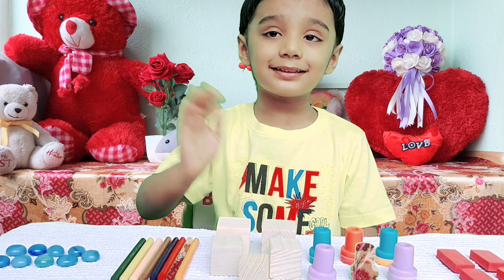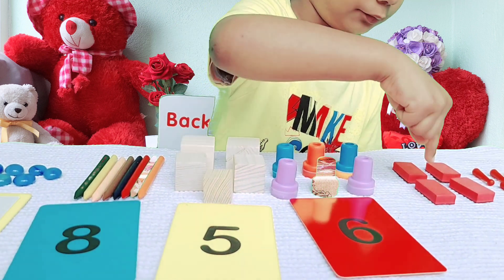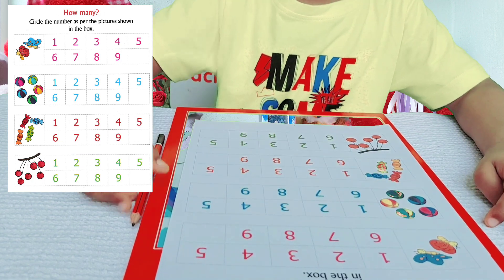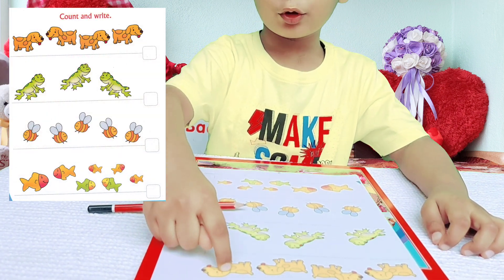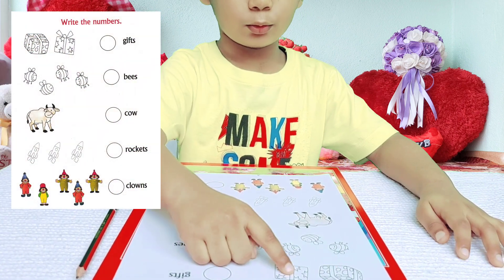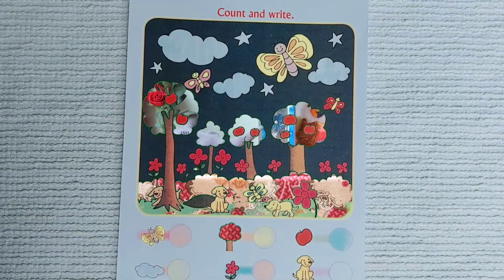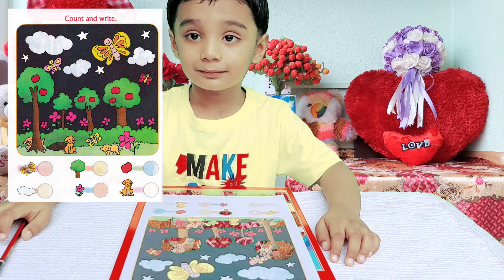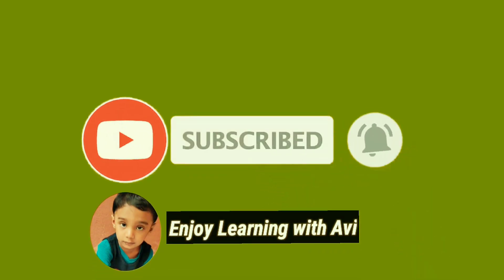KidsEducation# Prenursery, Kindergarten, Nursery, LKG &UKG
Hello everyone, my son (Avnish) is 4yr 11 months old.

Math is an important part of learning for kids in their early years as it provides vital life skills.

My videos are useful for Preschool and kindergarten kids. My videos are in English and now we are introducing Hindi, purposefully spoken slowly and clearly so that kids can understand.